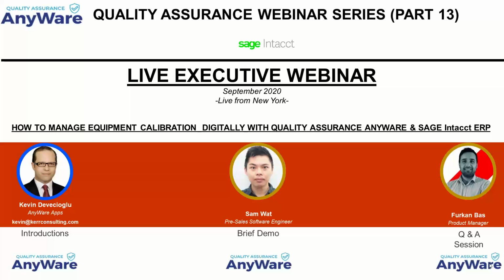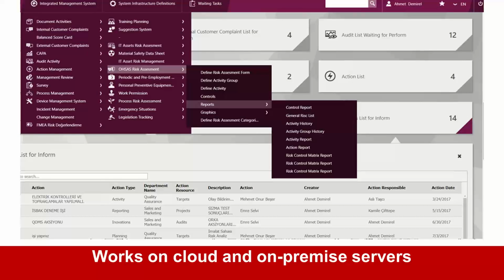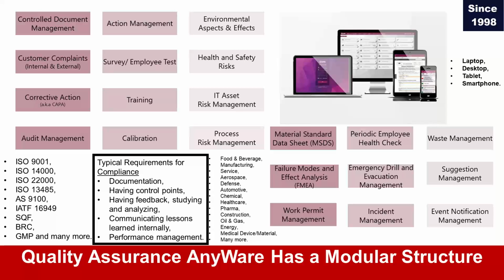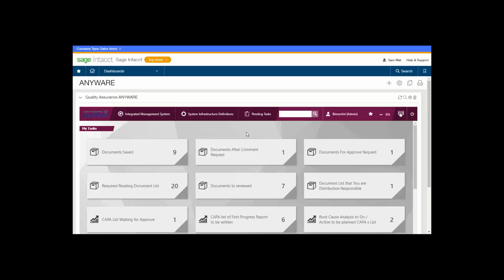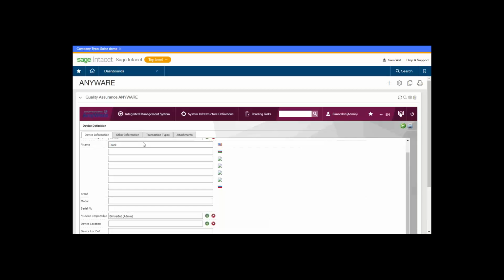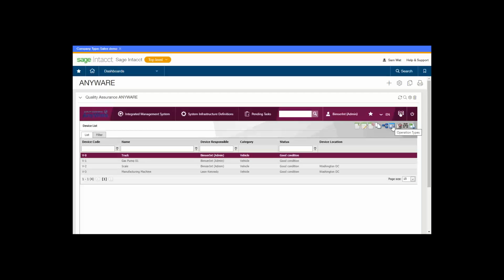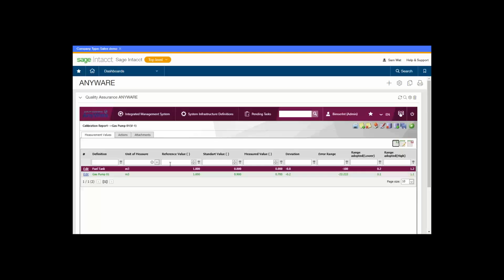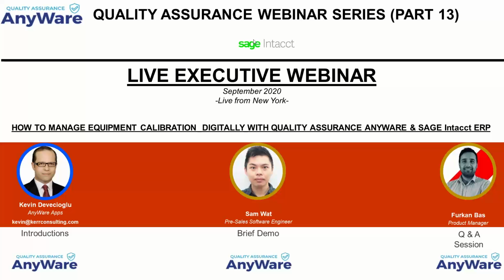How to Manage Equipment Calibration Digitally with Quality Assurance AnyWare and Sage Intacct ERP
(Manufacturing, Service and Distribution Industry)

EXECUTIVE WEBINAR: How to Manage Equipment/Device Calibration Digitally with Quality Assurance AnyWare and Sage Intacct ERP